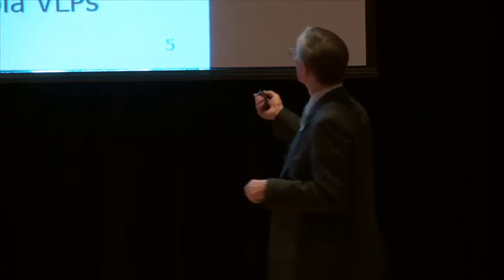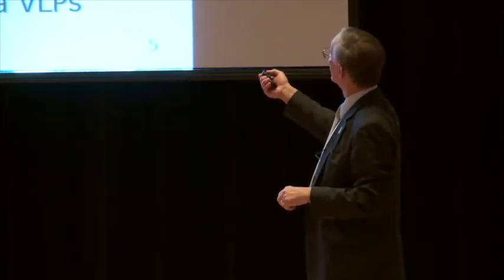From Market to Misinformation: Addressing the Science and Facts of Vaccines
Official establishments such as the World Health Organization and the Centers for Disease Control have acknowledged that the increase in life expectancy in the 20th century was largely due to improved access to vaccinations. Today there is a race to develop new vaccines for diseases such as Ebola, HIV, Streptococcus A infections and even cancer. In spite of these ground-breaking, scientific advances some people still elect not to be vaccinated or have their children vaccinated. So what does this mean for the society’s health? A panel of experts will discuss the bigger picture of infectious diseases and vaccinations, as well as the science that brings them from market to patient.

Speakers: Robert Leggiadro, MD, ’72 CLAS, Adjunct Professor, Department of Biology, Villanova University, Previous Medical Director Vaccines, Pfizer, Inc.
Robert McNally, PhD, ’70 COE, President and CEO GeoVax, Inc., Atlanta, Ga.
Patricia Stinchfield, APRN, CNP, Director of Infectious Disease Prevention and Control Director of Children’s Immunizations Project Children’s Hospitals and Clinics of Minnesota Minneapolis, Minn. Ga.